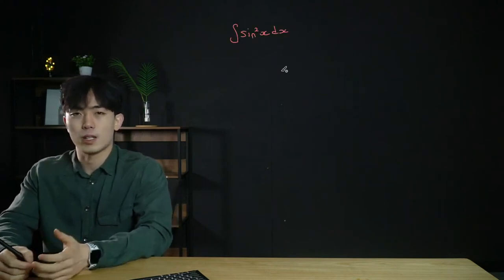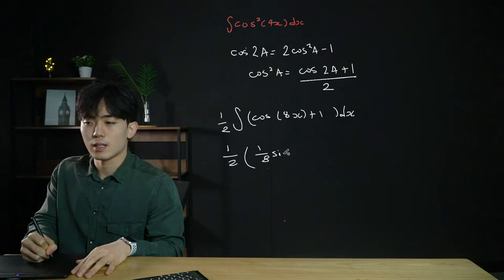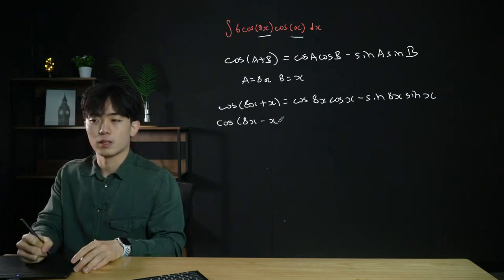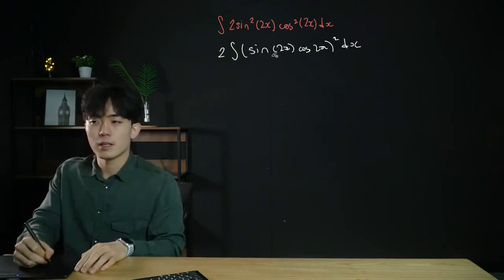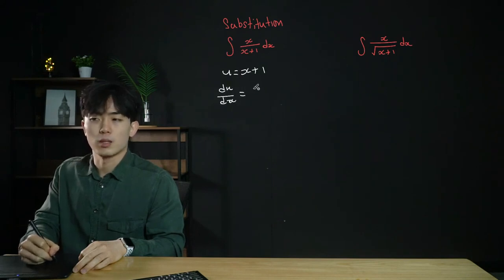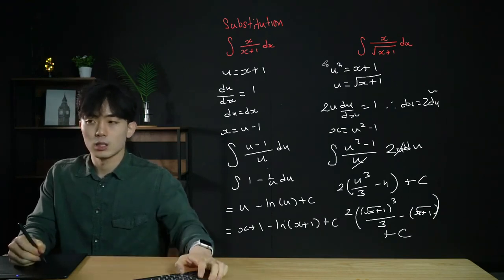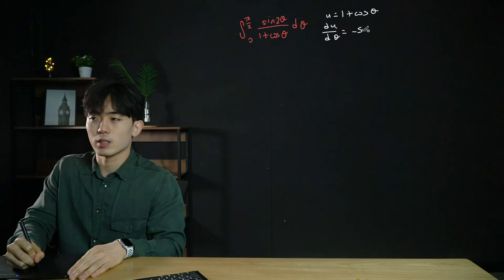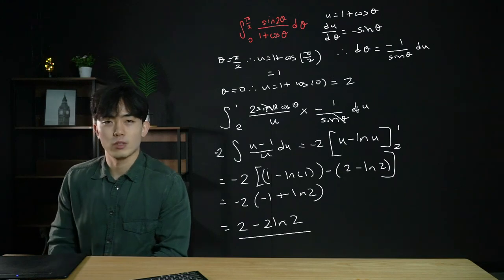Difficult Integrals Part 2 | A Level Maths